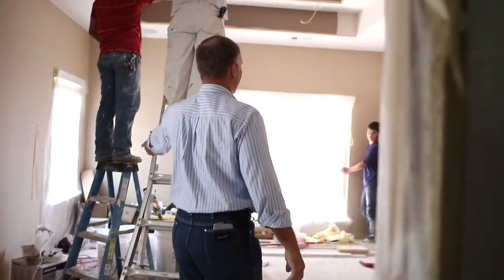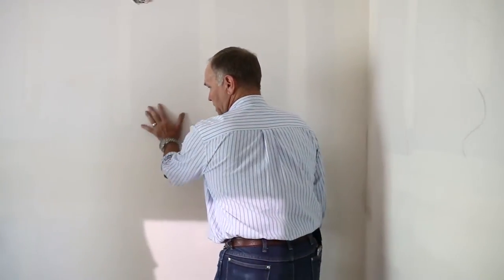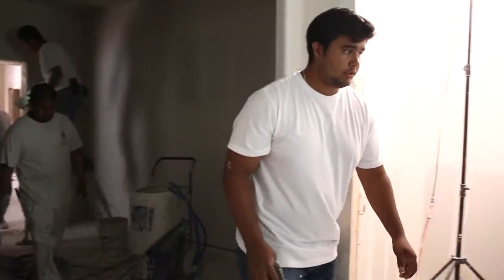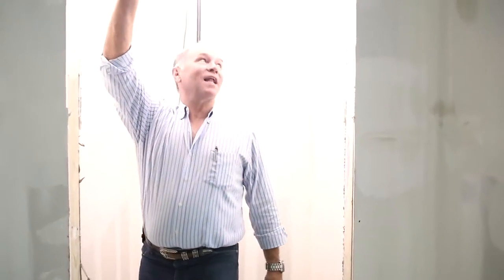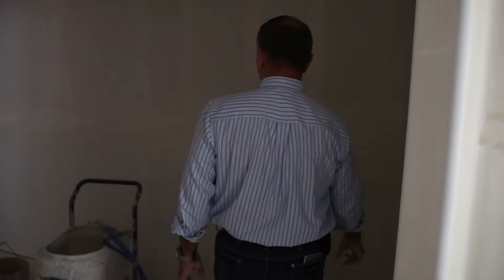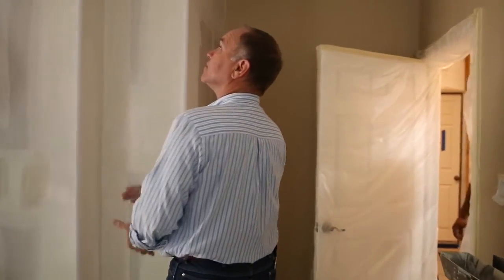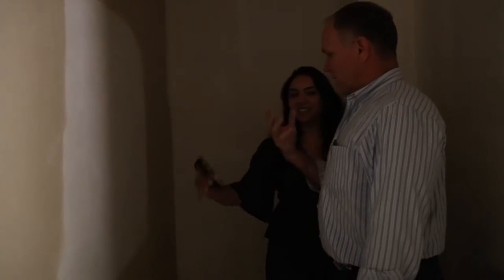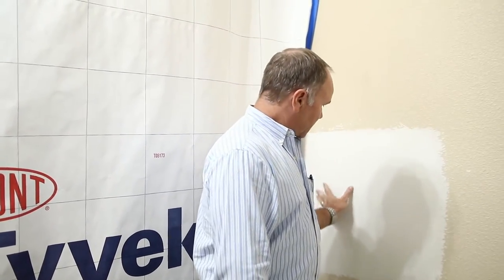San Antonio Remodeling Mulholland Master Bath KM 72